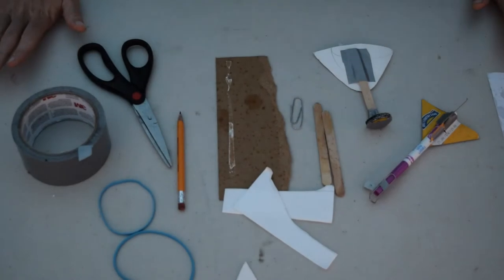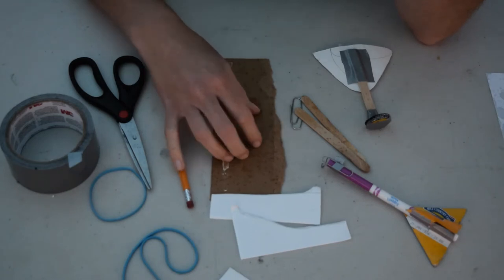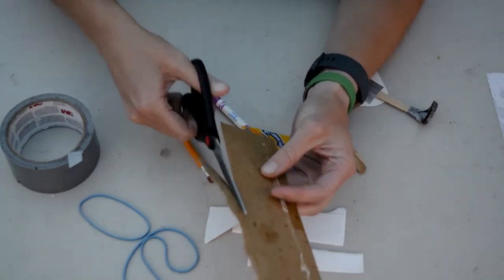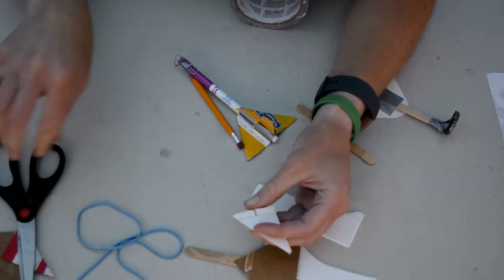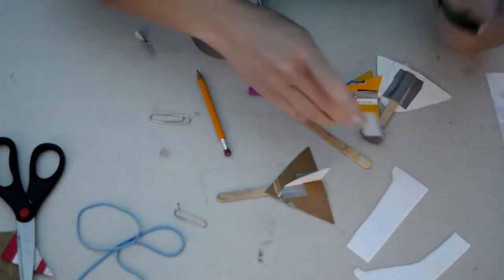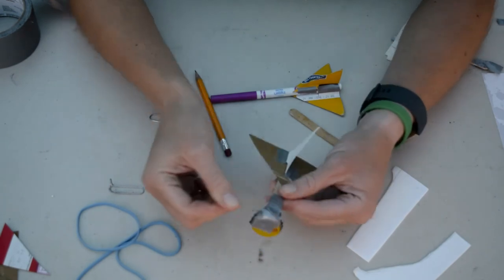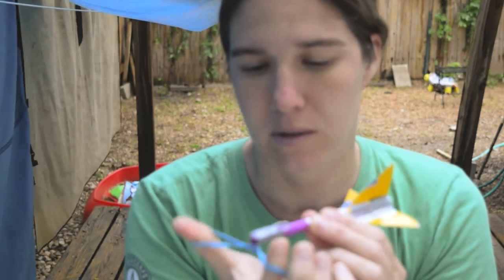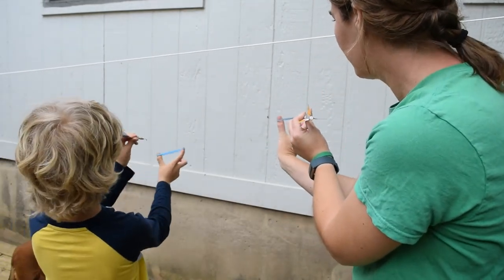4-H at Home - Rubber Band Rockets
"We're going on a trip in our favorite rocket ship!" Join Ms. Phaedra as she teaches you how to build a rubber band rocket and the science behind it!